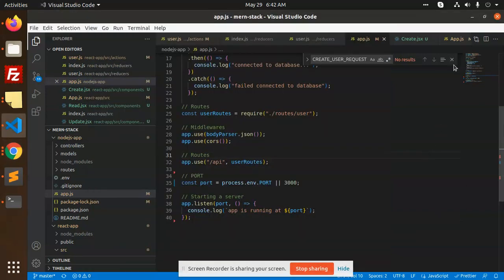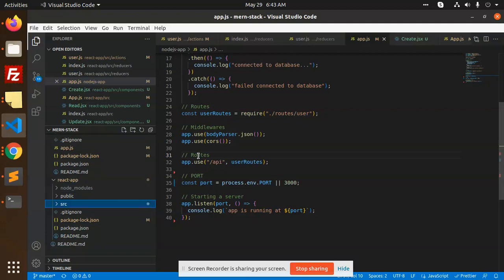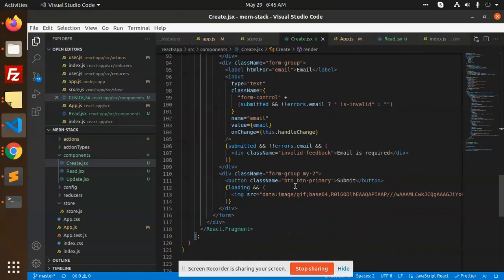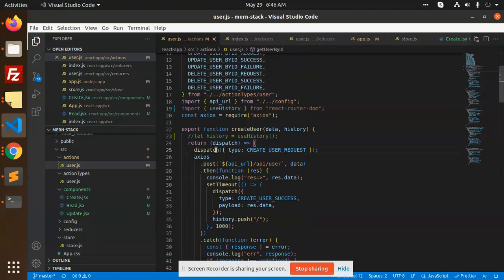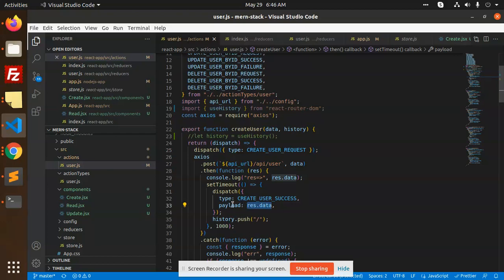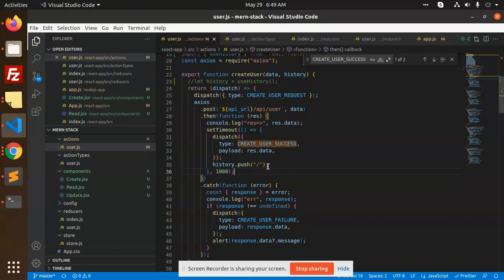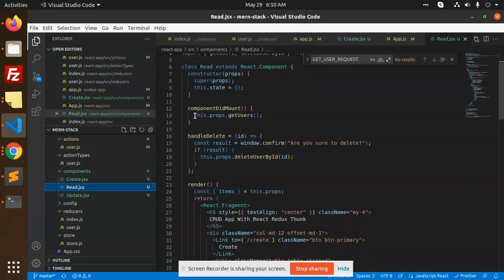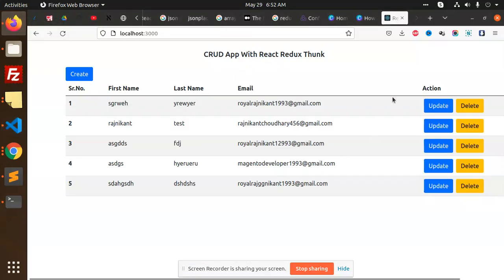CRUD App With React Redux Thunk - What Is CRUD? | Class Component | React Js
CRUD App With React Redux Thunk